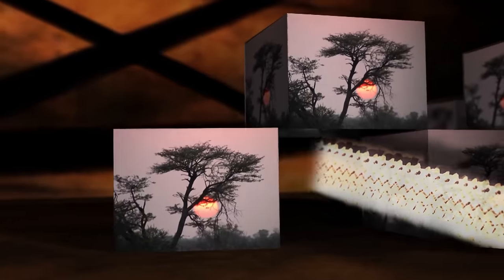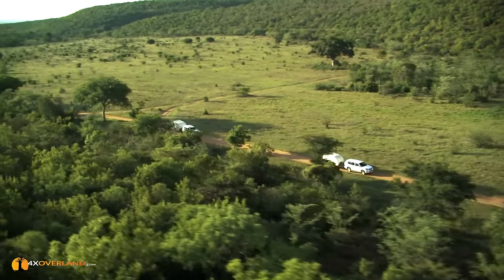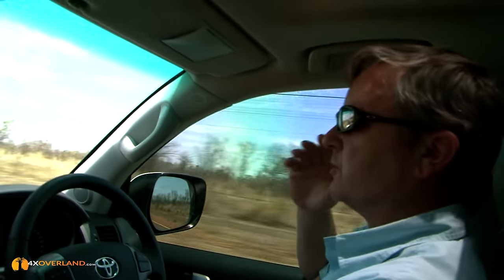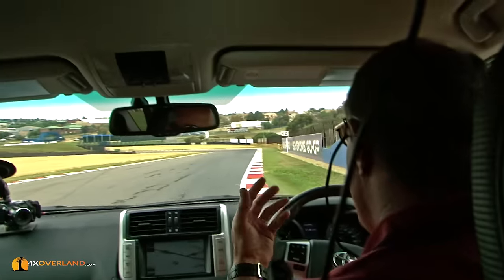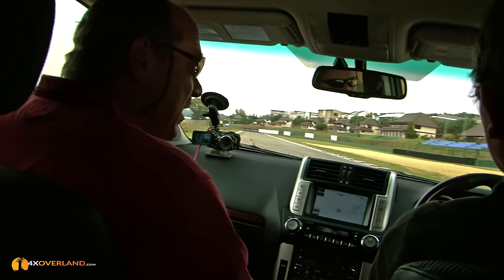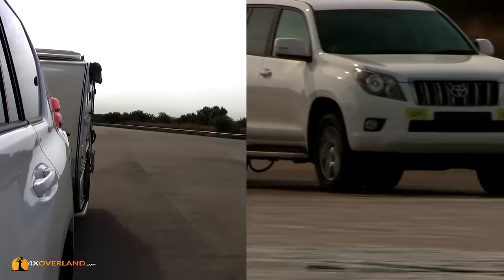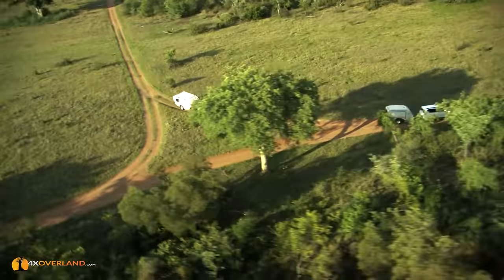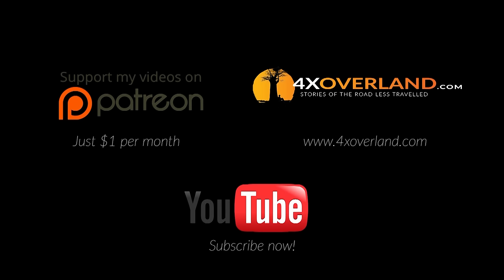Leopards, Lions, Land Cruisers and caravans. 1/6.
This is a series of videos shot in 2009 as part of a South African 4wd adventure travel series. Leopard and lion conservation efforts in two beautiful parts of South Africa take place in the Waterberg, a biosphere three hours north of the giant metropolis of Johannesburg, and in another, the world renowned Kruger National Park, in the north eastern parts of the country. Follow the story over six videos as Andrew St Pierre White follows the stories of these two conservation efforts. And has a lot of fun with the Toyota Land Cruiser 150 Prado, and Land Cruiser 200 SUVs.
This video is by 4xOverland.com, makers of the world's favourite 4x4 and overland videos.